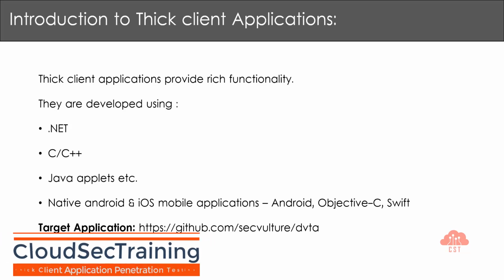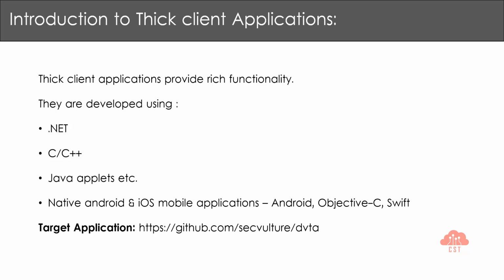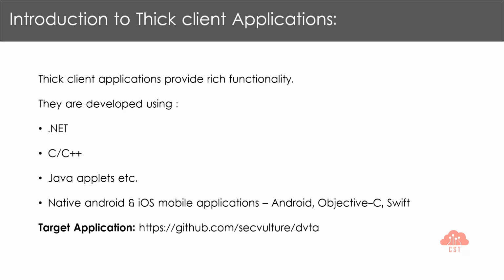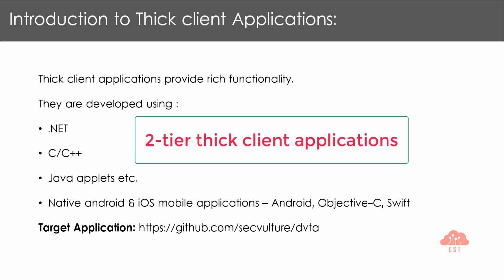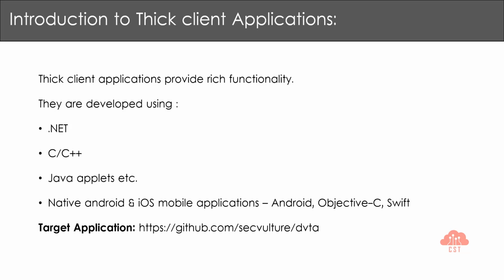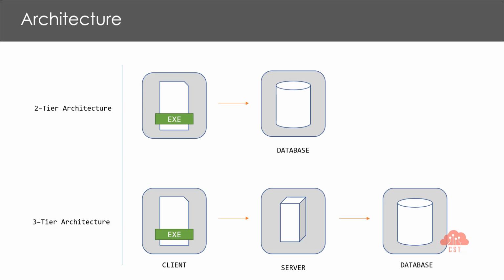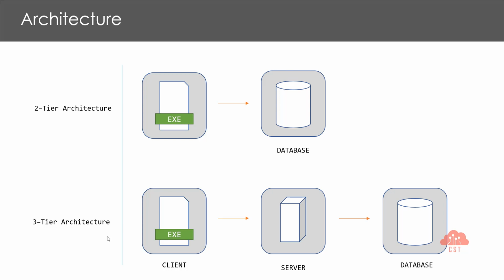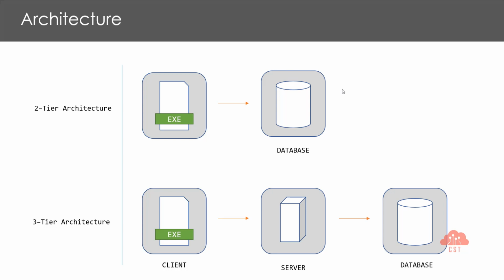Introduction to Thick Client Applications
This playlist has a list of free videos from our flagship course "Mastering Thick Client Application Penetration Testing".